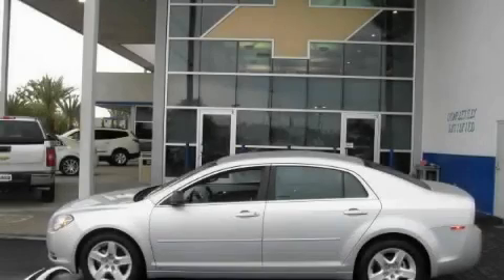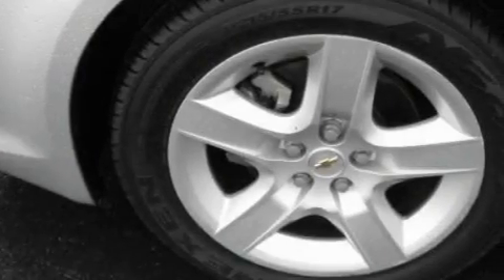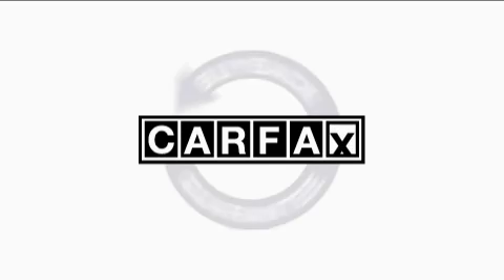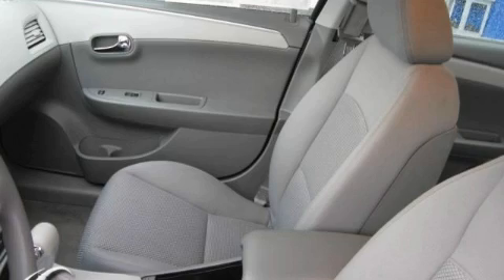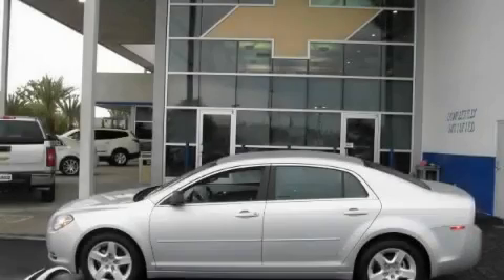2009 Chevrolet Malibu Stockton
Year: 2009
 Make: Chevrolet
 Model: Malibu
 Engine: 4-cyl. 2.4 liter
 Trans.: automatic
 Exterior: silver
 Miles: 43,206
 Interior: gray

 9650 Auto Center Dr.

 2009 Chevrolet Malibu Elk Grove CA